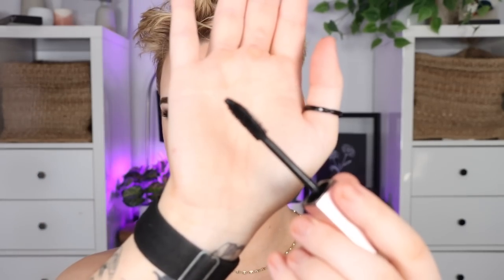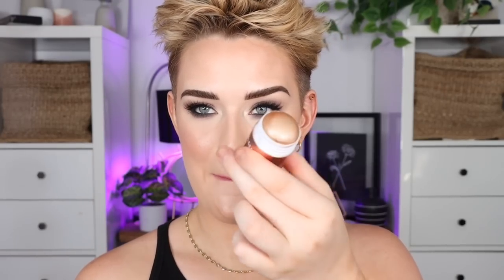Speed Reviews | 15+ New Products I've Been Testing!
It's time for another speed reviews video where I give mini reviews of a bunch of new products I have been using!

PRODUCTS MENTIONED

Summer Fridays butter lip balm 0:32

Lawless forget the filler lipsticks 1:12

One Size on till dawn mattifying setting spray 2:04

What’s Up Beauty mascara 3:08

Makeup by Mario soft pop blush veil 4:05

Lawless summer skin multi glow stick 4:33

Native spray deodorant / body spray 5:36

Sol de Janario deodorant 6:32

Osea body oil 7:46

Tanologist gradual tanning lotion 9:02

Ouai St Barts scalp and body scrub 10:22

Meridian trimmer 11:49

Bumble and bumble seaweed line 12:42

Then I Met You essence light sunscreen 14:18

bareMinerals brightening moisturizer 15:33

Peach Slices acne cleanser 17:00

Scrunchies for wrists while washing your face 17:37

IMPORTANT LINKS

AMAZON STOREFRONT

HELPFUL VIDEOS

DISCOUNTS

FAQ